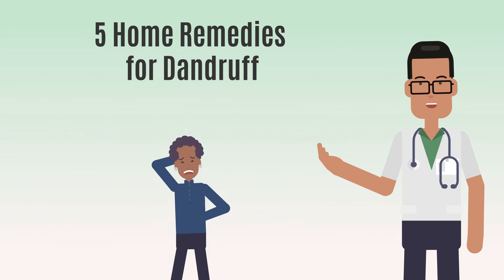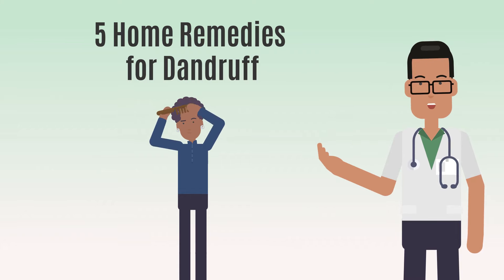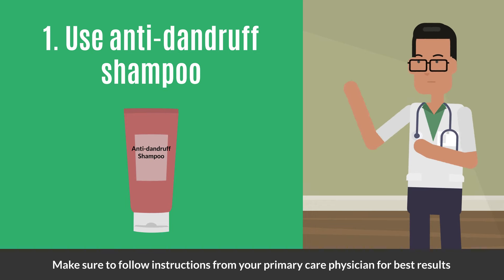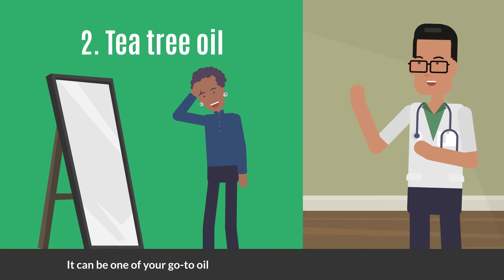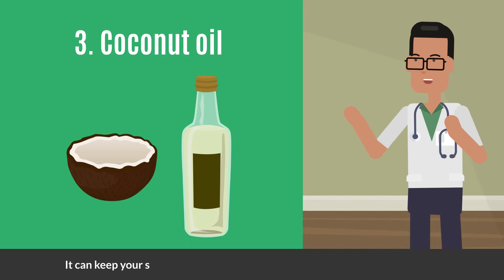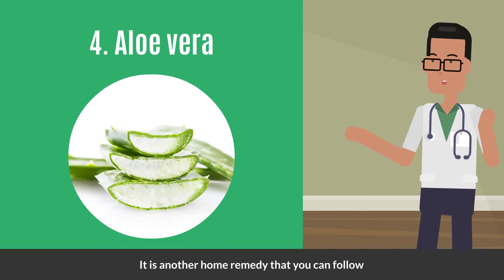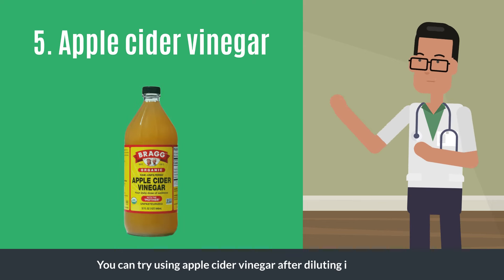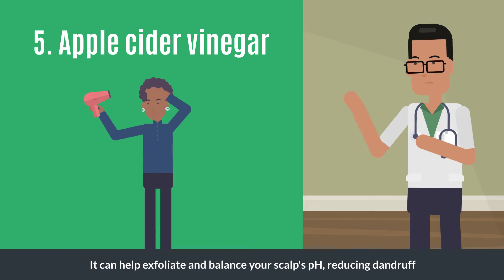Top 5 Home Remedies for Dandruff | Natural Solutions for a Flake-Free Scalp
Whether you're dealing with occasional flakes or persistent dandruff, these home remedies have got you covered! Say hello to a healthier, dandruff-free scalp naturally. Say goodbye to pesky dandruff with these effective home remedies! In this video, we explore five proven methods to tackle dandruff naturally.

Timestamps:
0:00 Intro | 5 home remedies for dandruff
0:12 Use anti-dandruff shampoo
0:20 Tea tree oil for dandruff
0:29 Coconut oil for dandruff
0:38 Aloe Vera for dandruff
0:46 Apple Cider Vinegar for dandruff